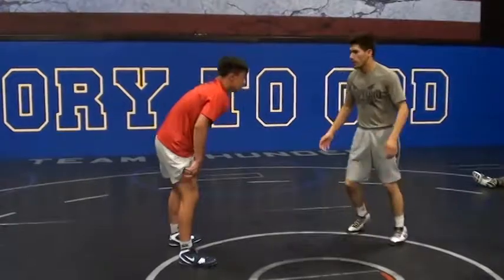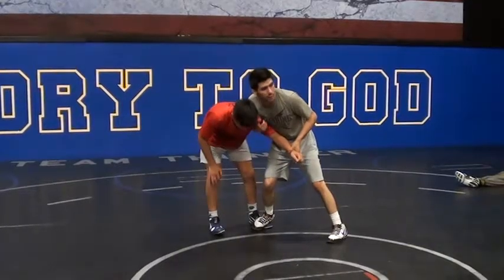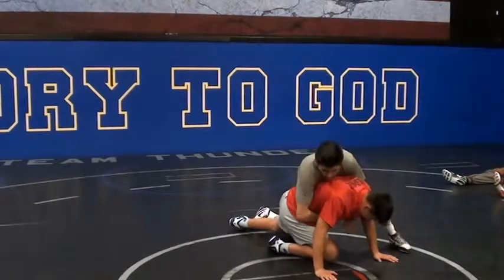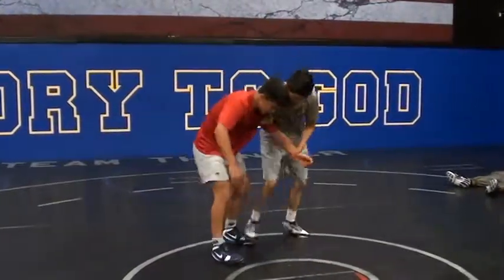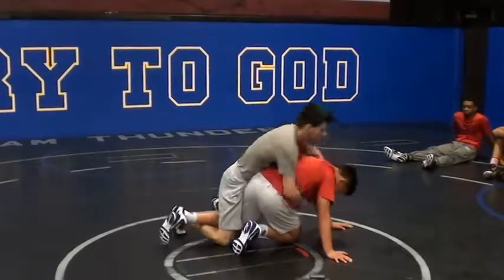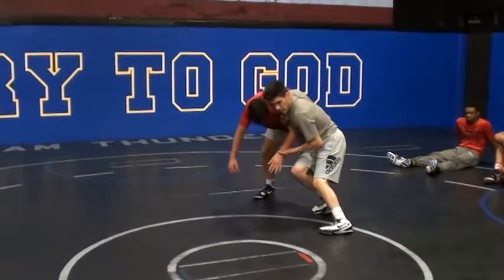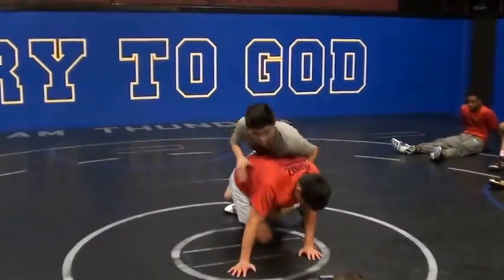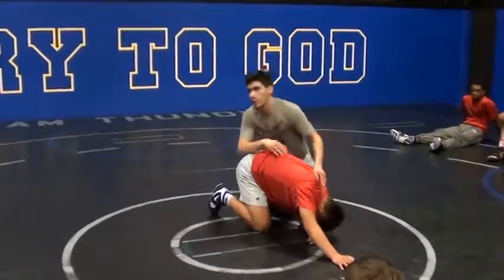Montoya Arm Drag Go Behind